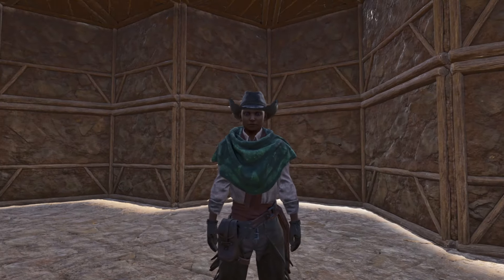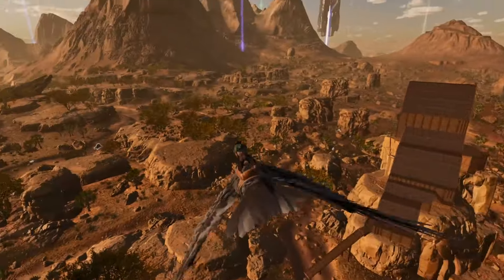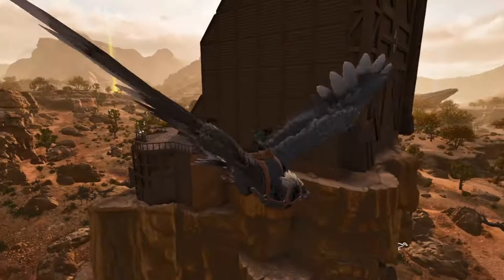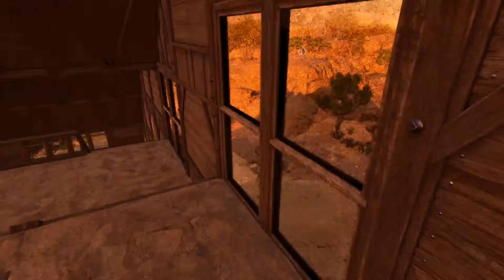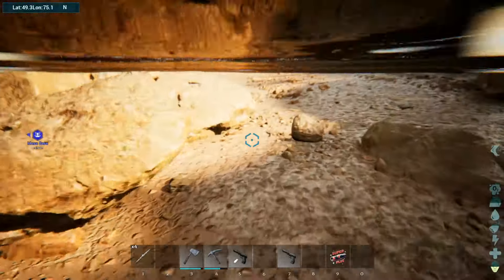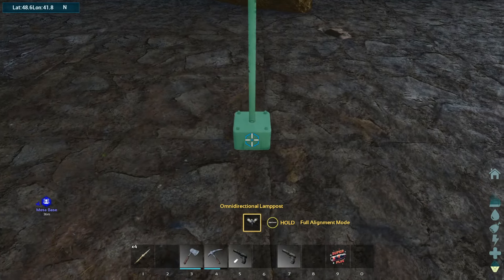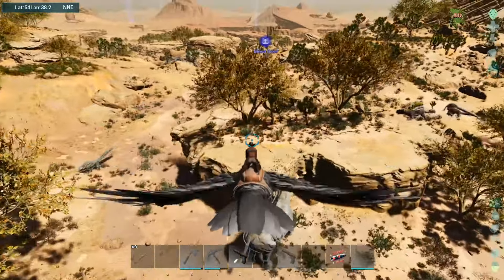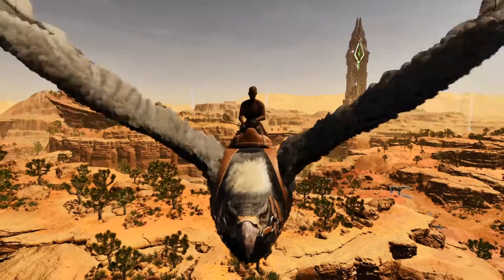Ascended Ark Scorched - Digging Up Buried Treasure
We finish the epic base build, now we need to furnish it.  And we find a trasure map... so let's go find the loot!